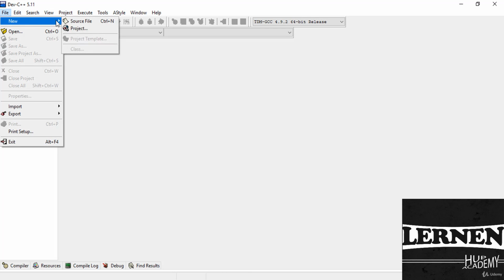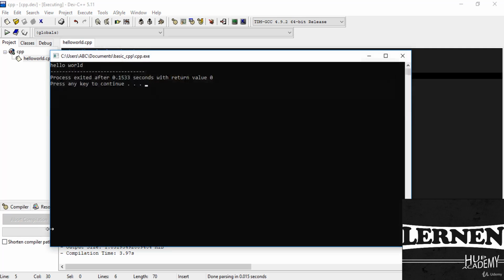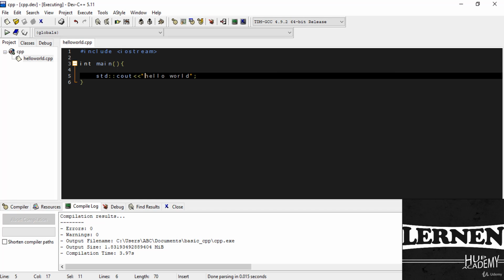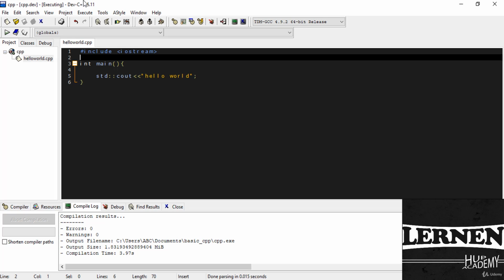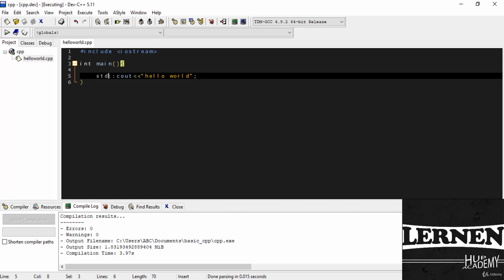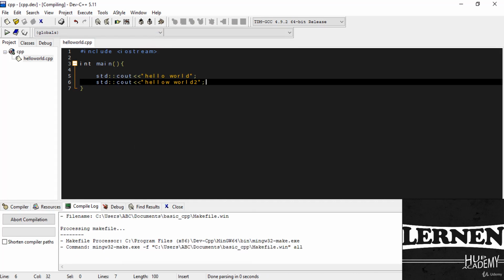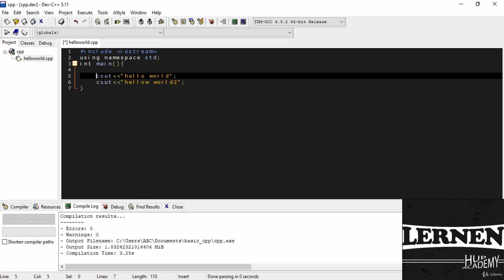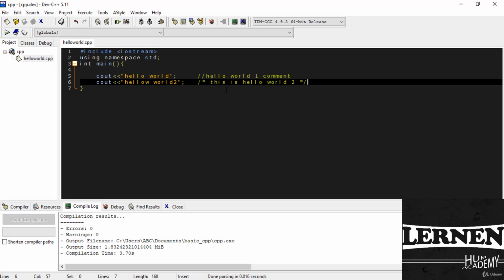C++ Programming Step By Step From Beginner To Ultimate Level Part 5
Learn to program with one of the most powerful programming languages C++.
Learn the concepts of Programming C++, Object oriented programming.
Learn C++ using a curriculum that covers C++ material of most university courses.
Be in a position to apply for jobs requiring good C++ knowledge.
You will Learn Data Structure Concept.
You will Test your knowledge and expertise with exercises.
How to work with files - fstream library (i/o operation on files) operators - arithmetic, assigment, logical, bitwise conditions like if / else / switch arrays / multi-dimensional arrays loops - for / while / do-while.
You will learn Includes Quizzes, Live Coding Exercises, Challenge Coding Exercises and Assignments etc.